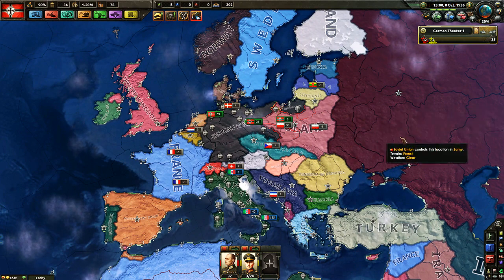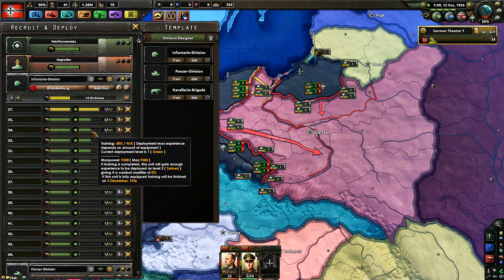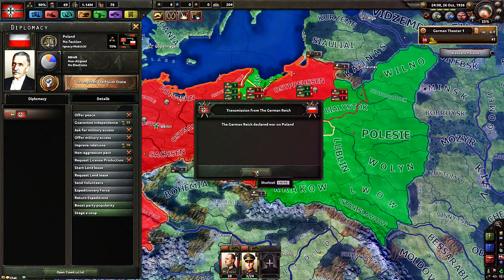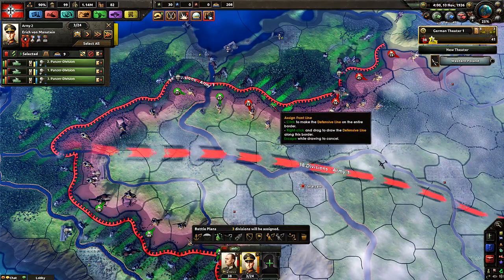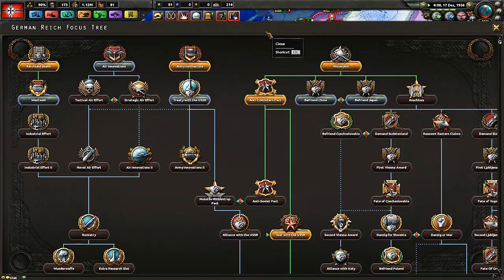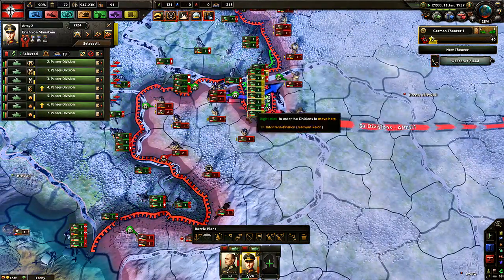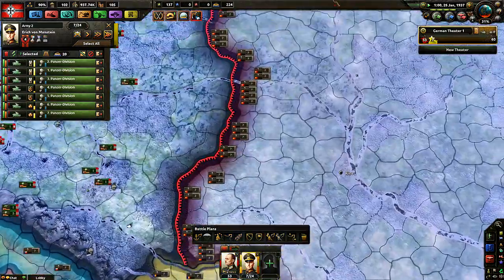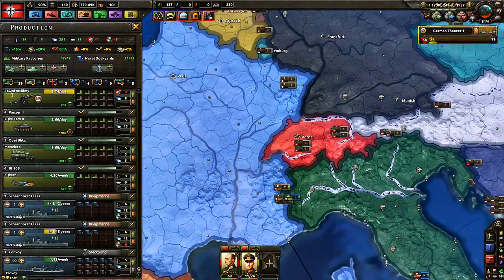Declaring War, War Progress, Strategies ~ HoI IV ~ How To Play ep11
Welcome back to Hearts of Iron IV with the DEATH OR DISHONOR DLC! How To Play | Beginner's Guide | Tutorial
This season is a "Noob to Expert" tutorial on the ins and outs of the game with my patron Scott, enjoy and have fun!

Comment, tweet, share and favorite!

Legal Note
Being in Germany I am prohibited by law to show the face of certain persons, the national flag or symbols.
Thus the steam German edition of this game is lacking some graphical elements (load of BS if you ask me, but what can you do).